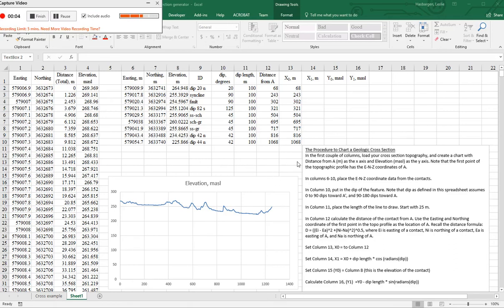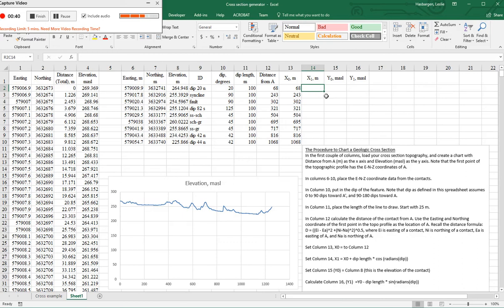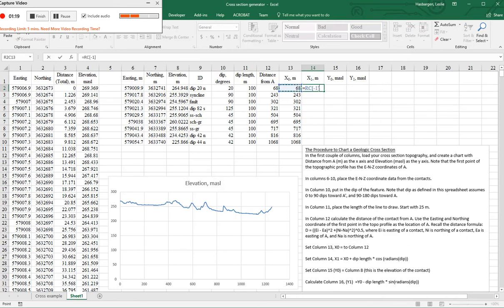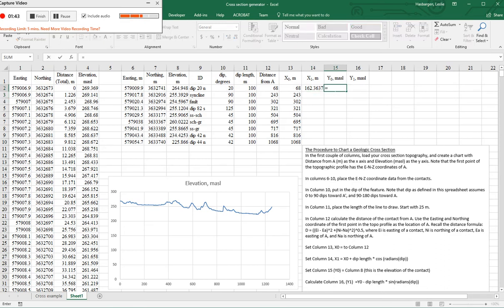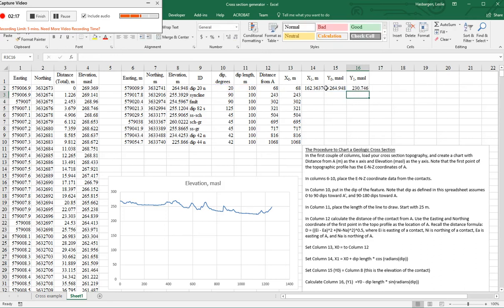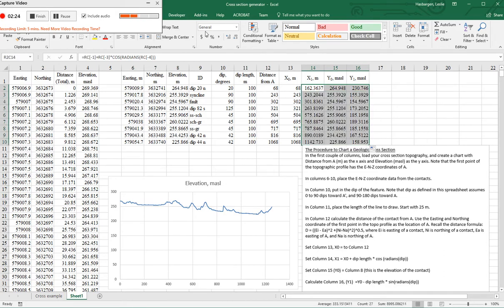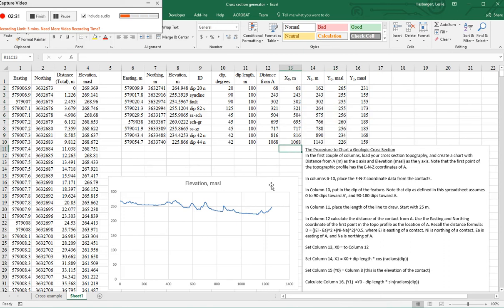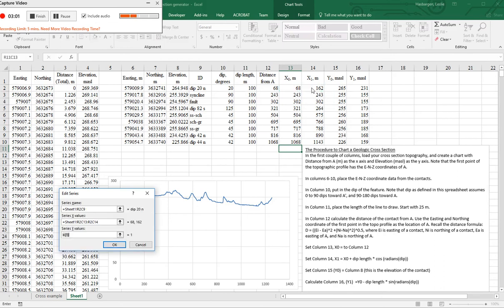How to draw contacts on a cross section in Excel part B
This tutorial shows how to draw lines in a chart in Excel for the purpose of creating a geologic cross section. It's part B of the tutorial. The tutorial is part of a geology field mapping class at SUNY Oneonta.